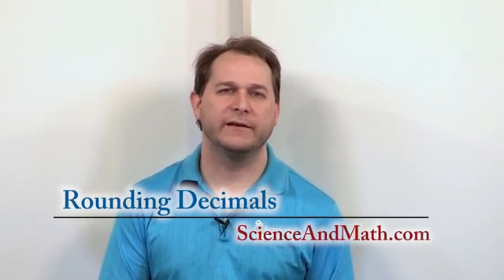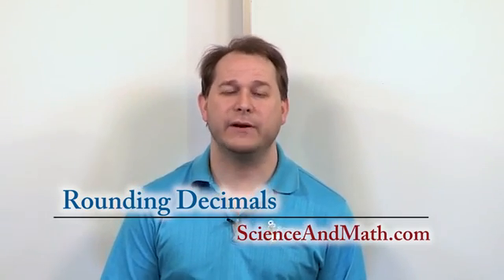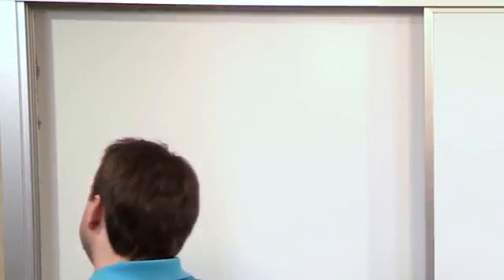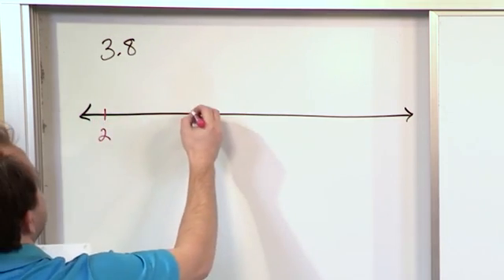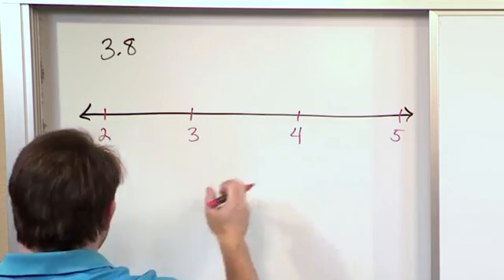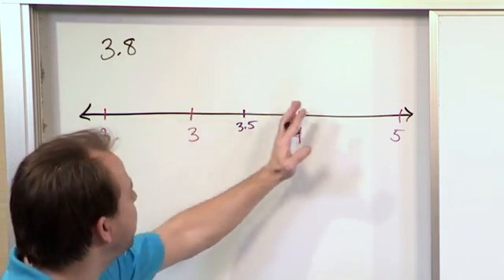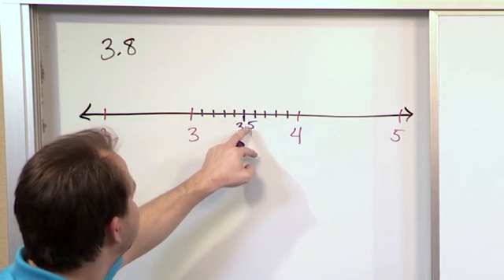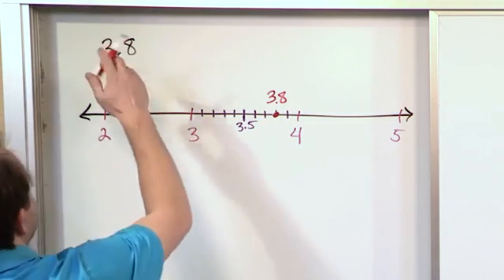Lesson 8 - Rounding Decimals (5th Grade Math)